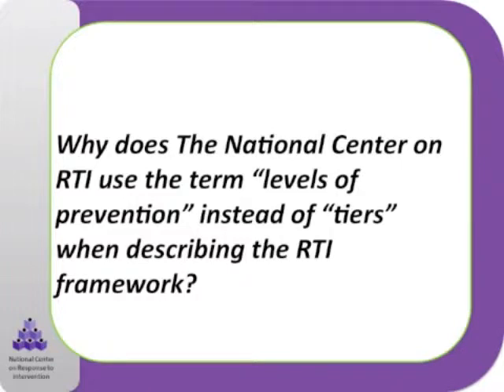Why does NCRTI use “levels of prevention” instead of “tiers”?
Watch and listen as Dr. Lou Danielson shares why the National Center on Response to Intervention used the term levels of prevention rather than tiers.